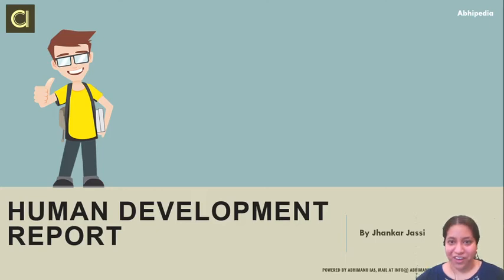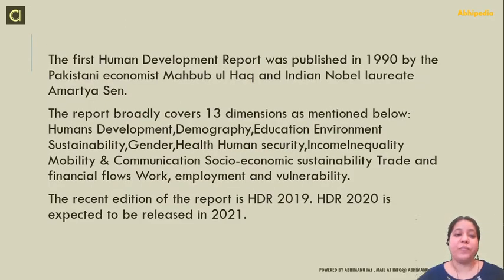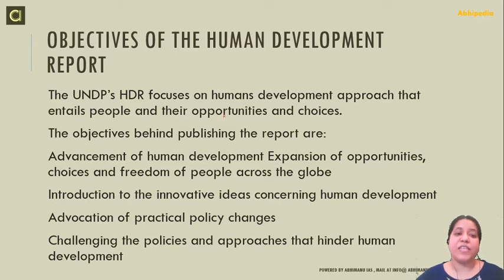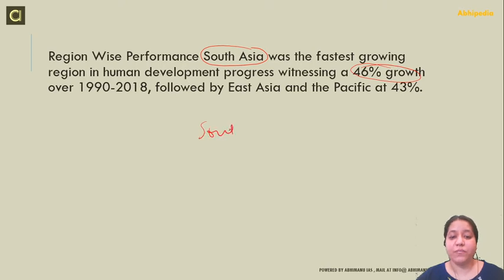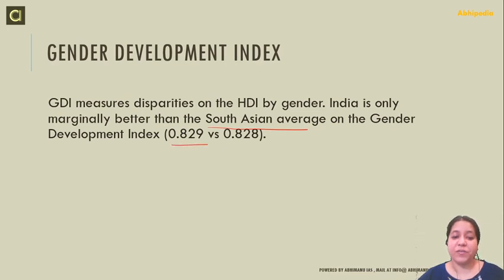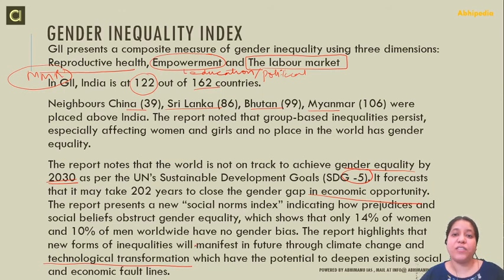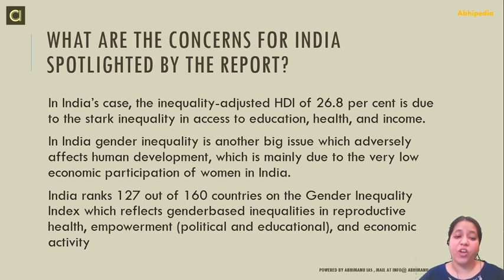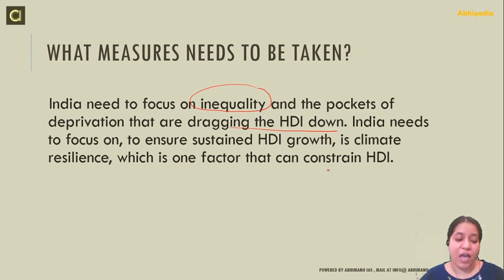UPSC CIVIL SERVICES EXAM I HUMAN DEVELOPMENT REPORT I CURRENT AFFAIRS I By Jhankar Jassi